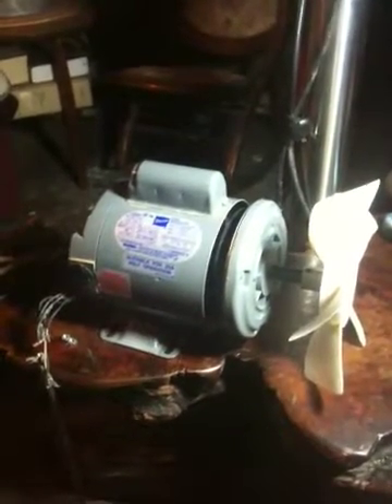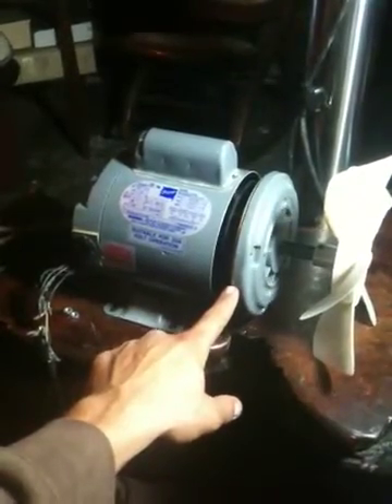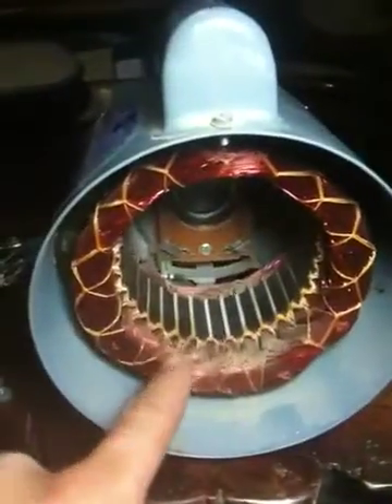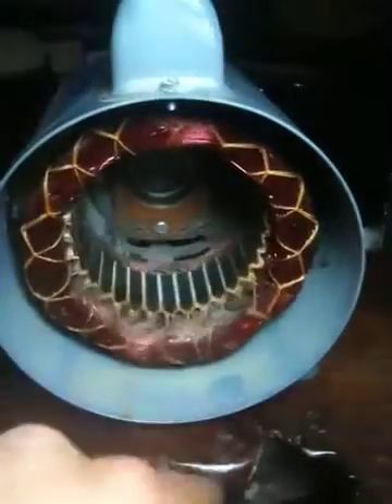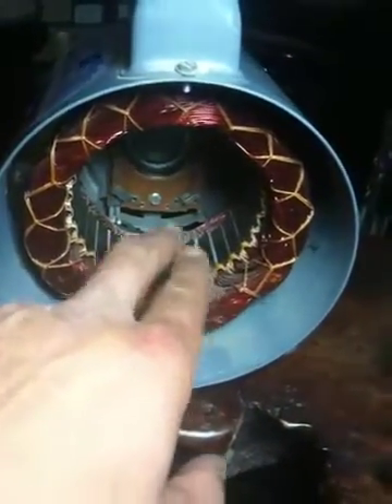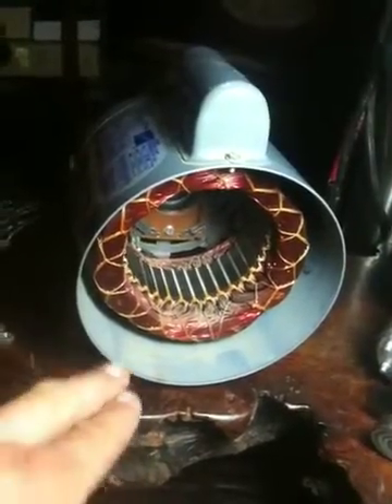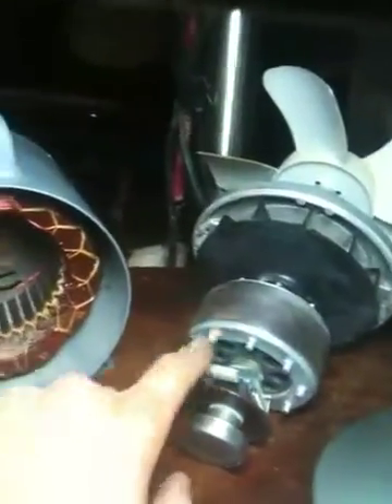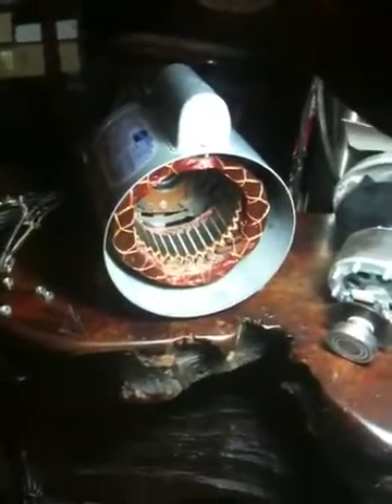Making a demonstration rotating magnetic field motor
By using a large industrial fan motor, in going to make a spinning egg of columbus demonstration motor. It will not be the Rotating magnetic field motor that will come in a later vid.